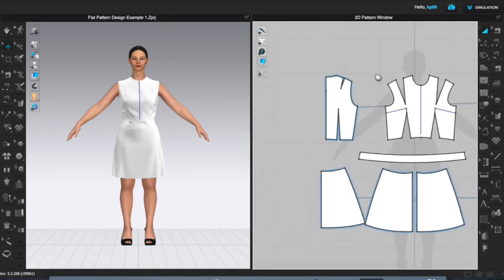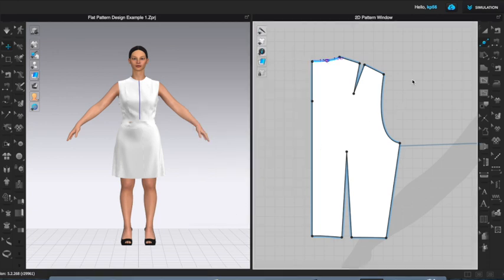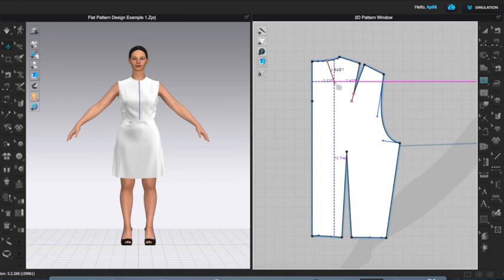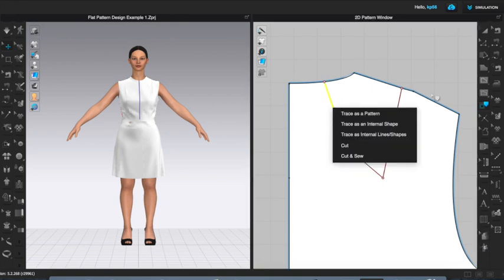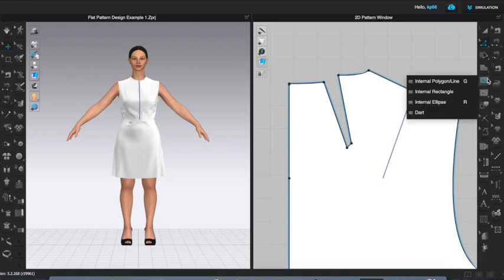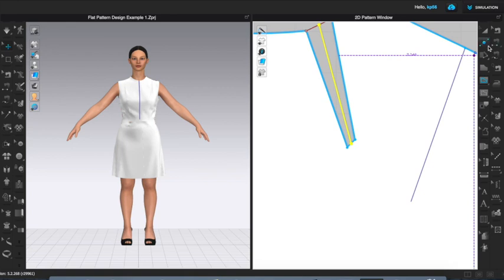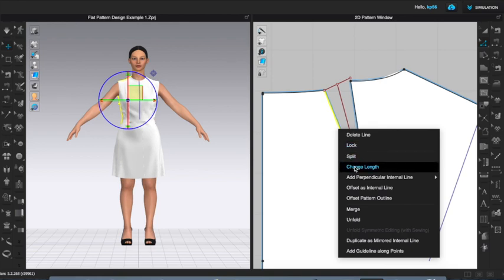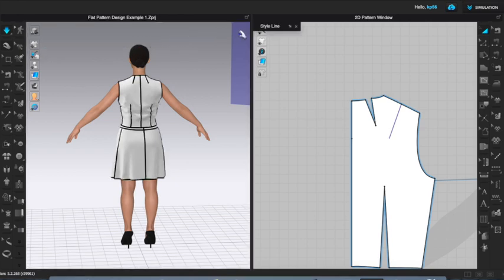Introduction to patterning using CLO3D - EXERCISE 2: DART MANIPULATION (SHOULDER TO NECK)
TURN THE SOUND ALL THE WAY UP! (I will do better next time! :-) )

This video is about EXERCISE 2: DART MANIPULATION (SHOULDER TO NECK)

Here are a two  of my very favorite Patterning Books which I highly recommend for beginners:
-Patterning Making for Fashion Design by Helen Jospeh Armstrong
-Principals of Flat Pattern Design by Nora MacDonald